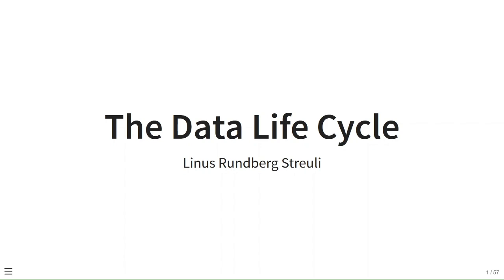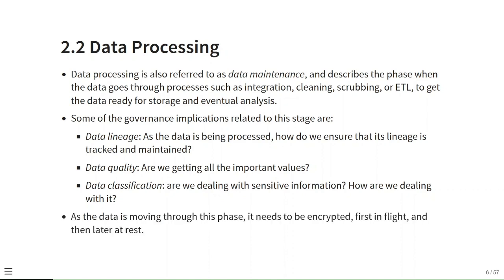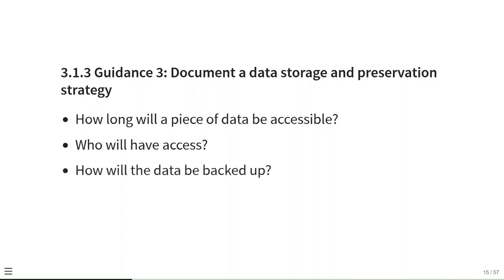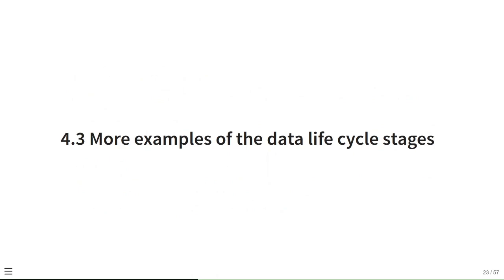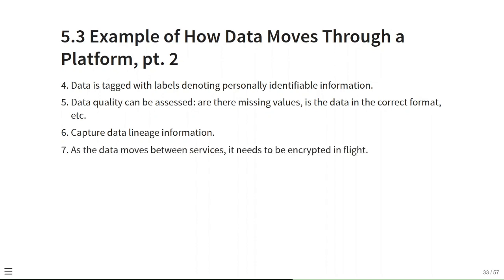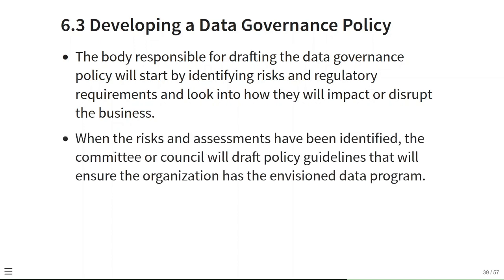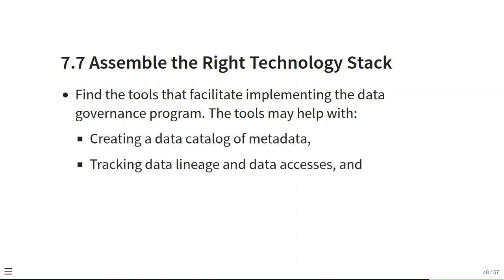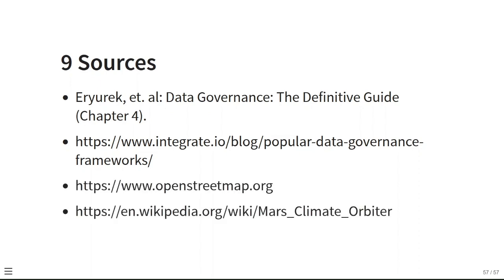4. The Data Life Cycle